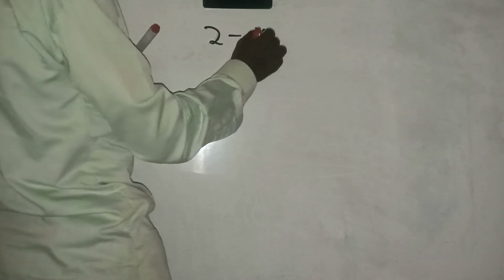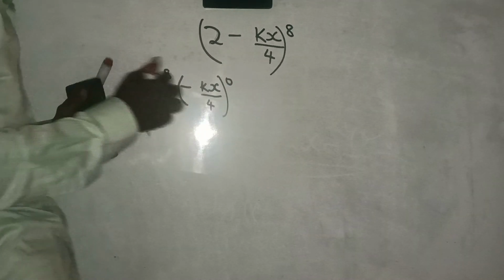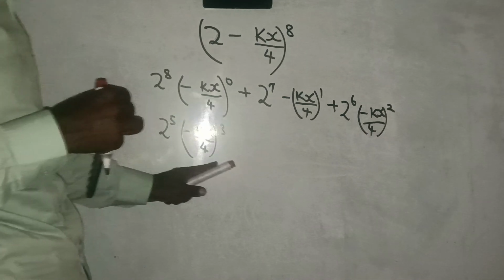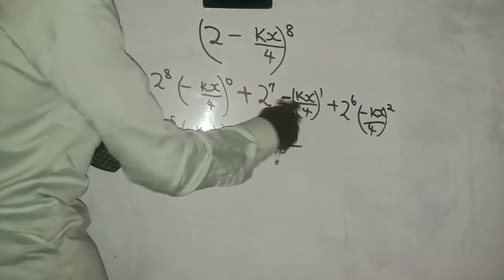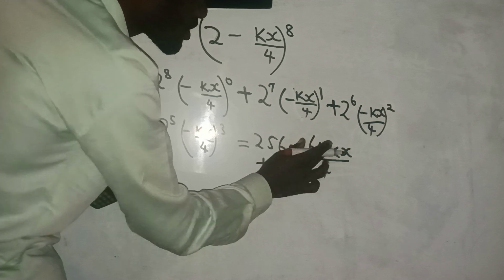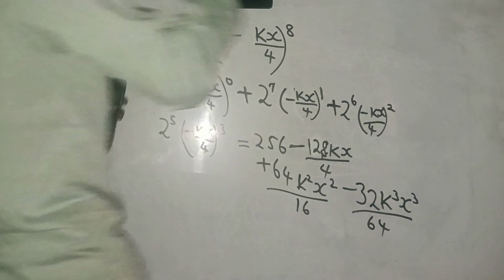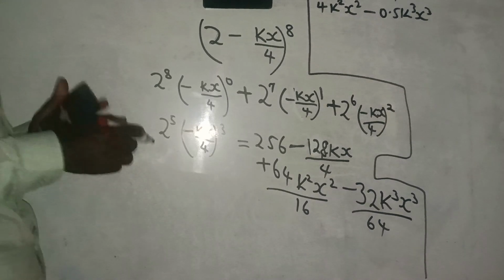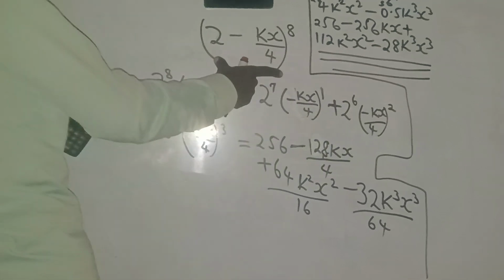BINOMIAL EXPANSION FOR CAMBRIDGE IGCSE, KCSE AND PEARSON EDEXCEL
Using Pascal's triangle in the Binomial expansion